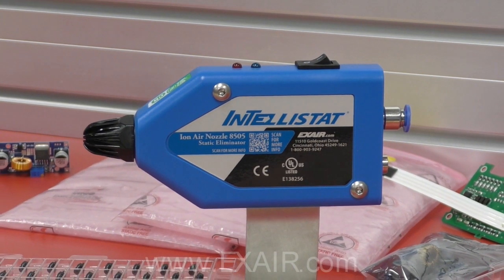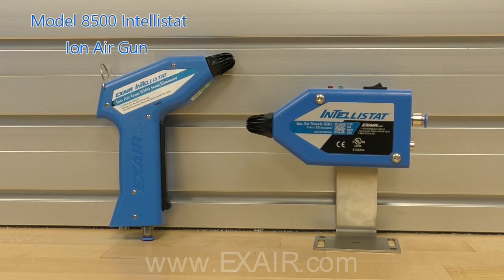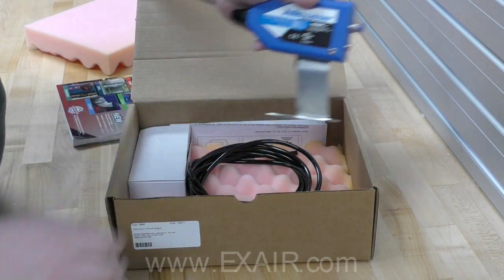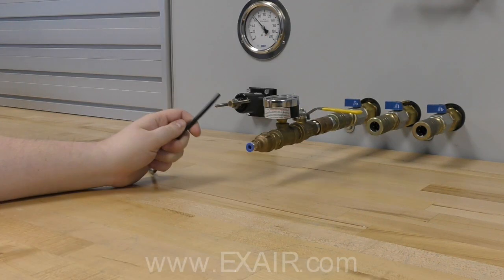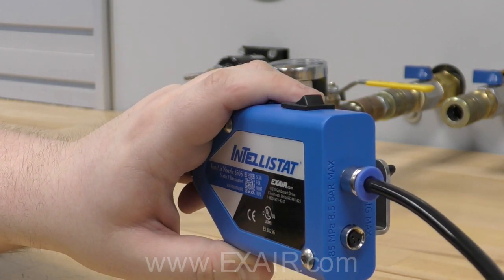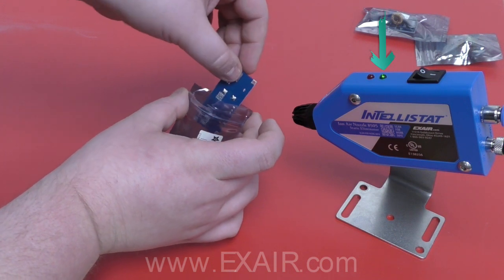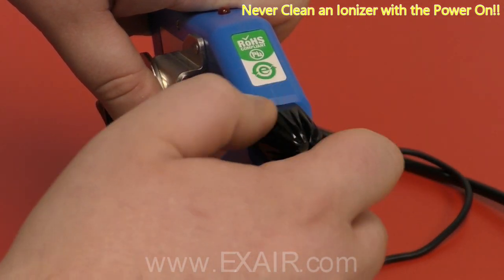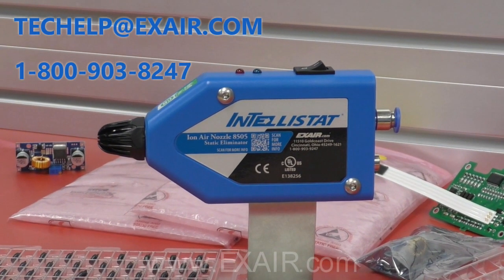How the EXAIR Intellistat™ Ion Air Nozzle Works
EXAIR's new Intellistat Ion Air Nozzle is our latest Static Eliminator solution for sensitive processes and cleanrooms. In this video, learn how the Intelistat Nozzle works, how to set it up, and it's advantages.